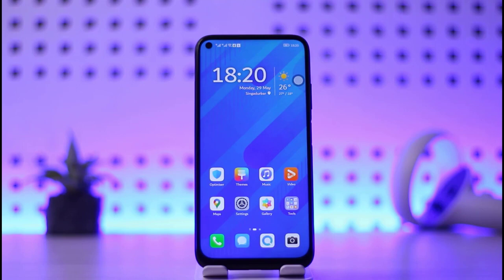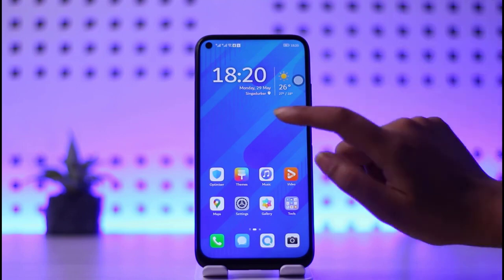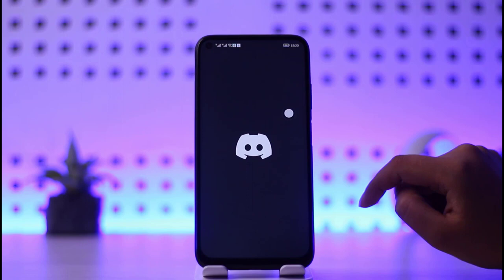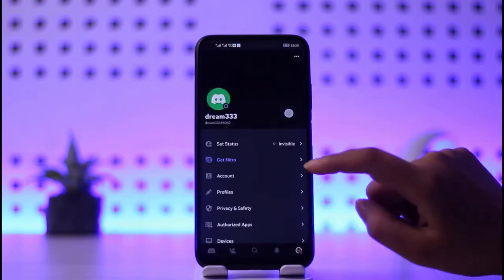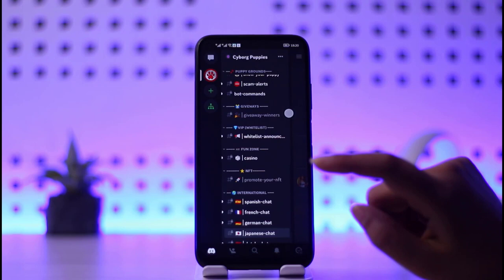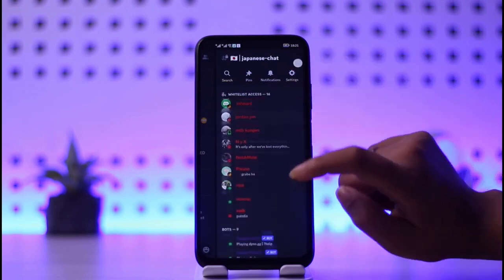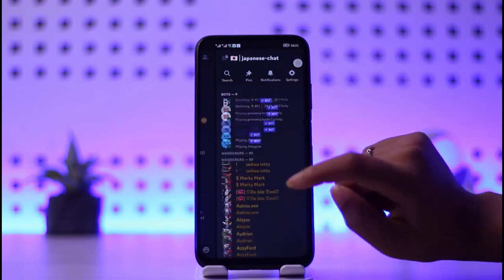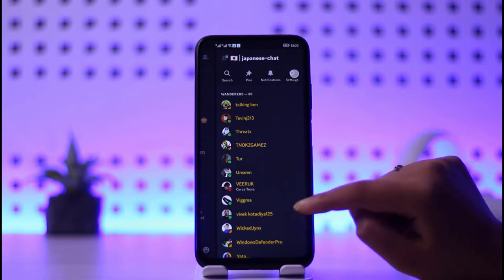How To Check Discord User Last Online !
In this tutorial, I will guide you on how you can easily check discord user last online by following some easy steps.
0:00 Intro
0:14 Access Discord
0:21 Check last online
1:20 Conclusion